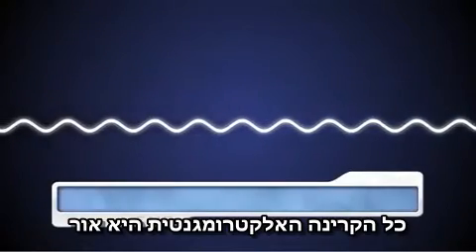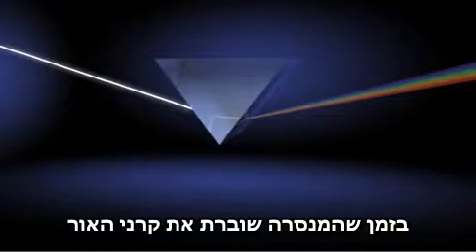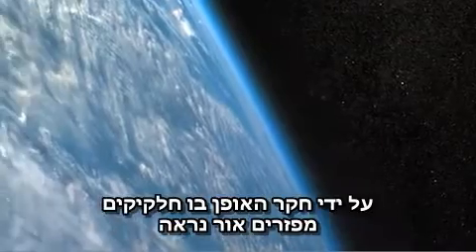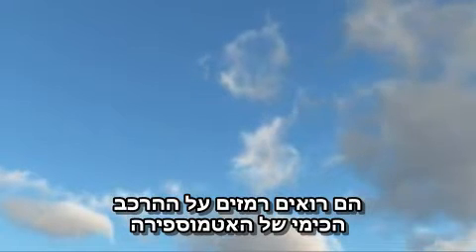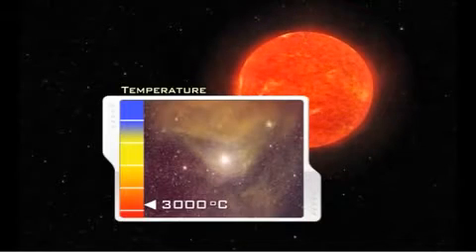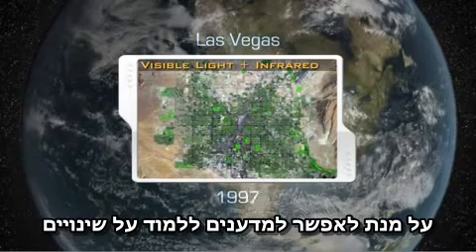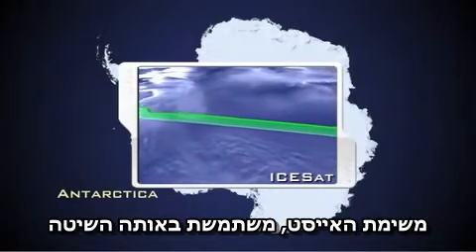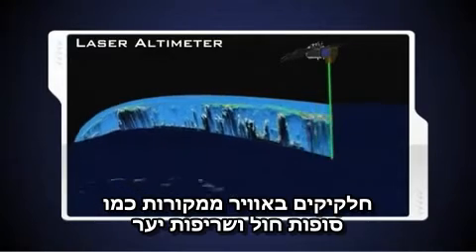מסע אל הקרינה האלקטרומגנטית - האור הנראה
להסבר מלא כנסו אל זהו סרטון מתוך המדור 'מאגר מדע' של האתר דוידסון און-ליין. דוידסון און-ליין הוא אתר חינוכי מבית מכון דוידסון לחינוך מדעי - הזרוע החינוכית של מכון ויצמן למדע.

סרטון זה מסביר על האור הנראה והשימוש בו במחקר.

סרטון זה הופק בידי נאסא ותורגם בידי צוות אתר דוידסון אונליין.